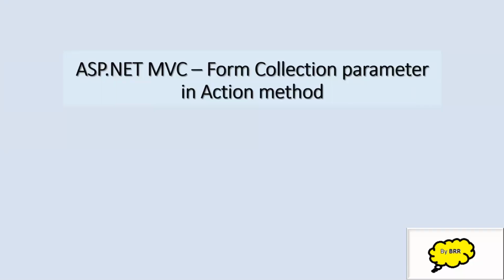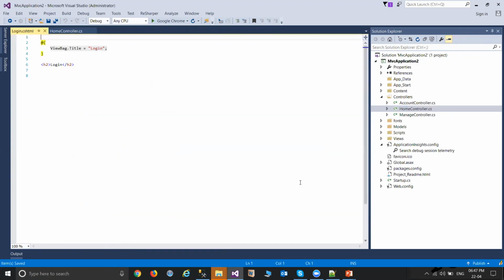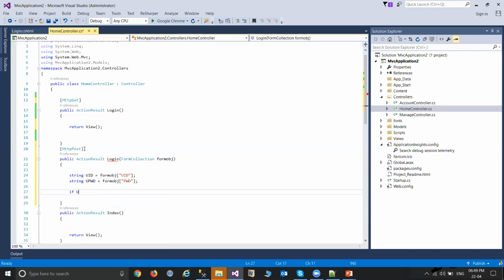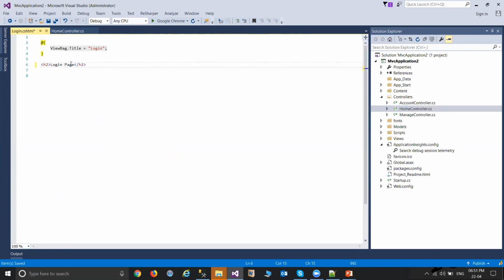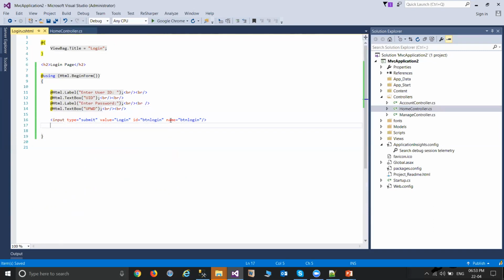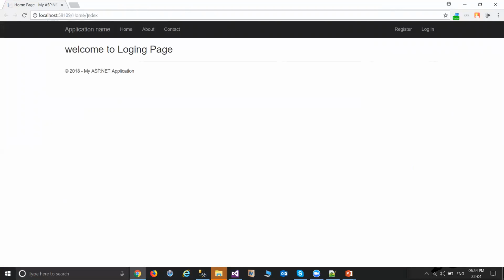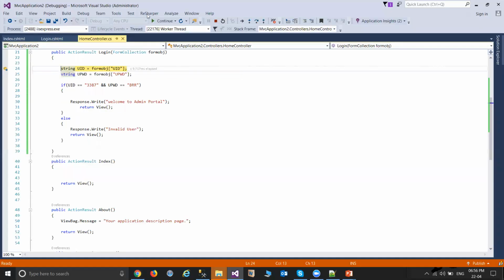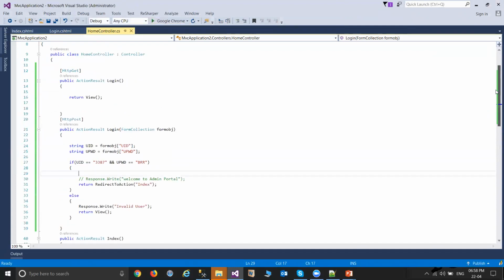ASP NET MVC Form Collection example #10